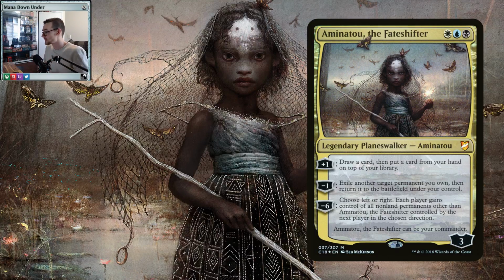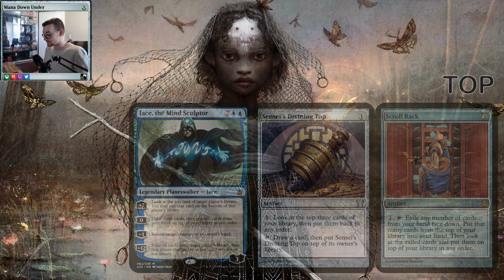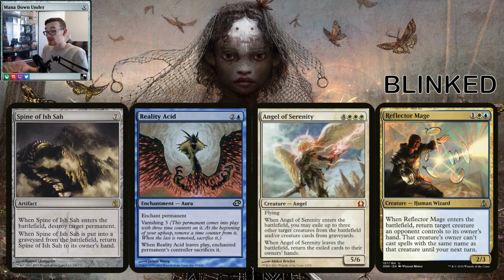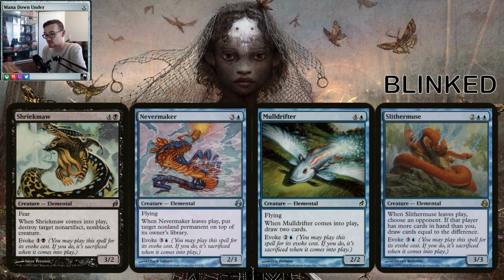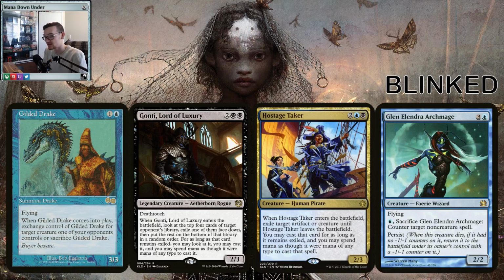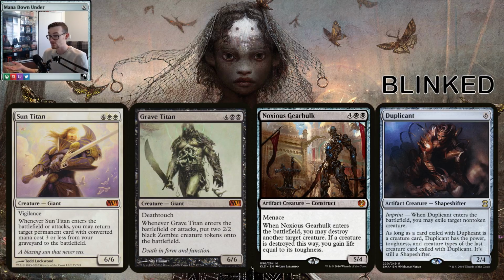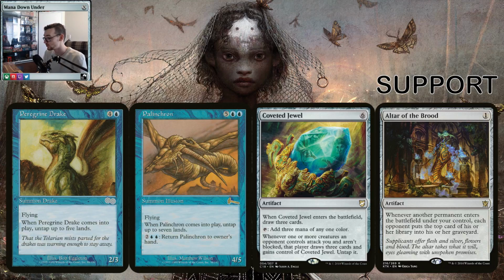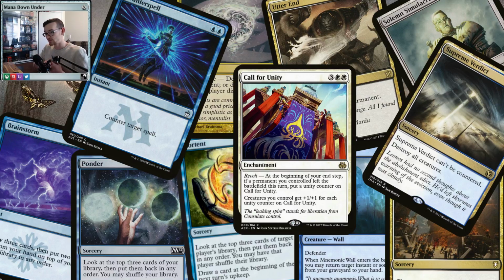MTG Commander Deck Idea - Aminatou, the Fateshifter (Blinking Fun)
Hey Guys
Today's Commander Deck Idea is on Aminatou, the Fateshifter. A commander that can be built around top decking, blinking and donation strats. Today we've gone with the first two. Use Aminatou to control and improve your draws, while using abusive blinking combos to strip your enemy of their res